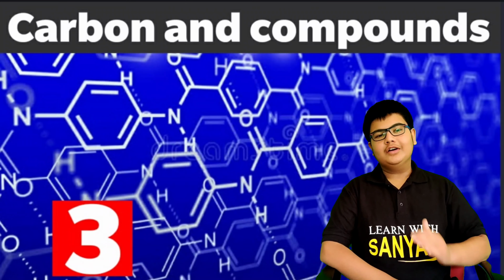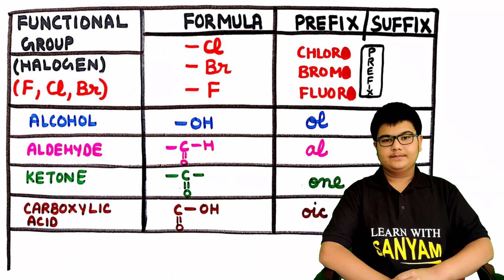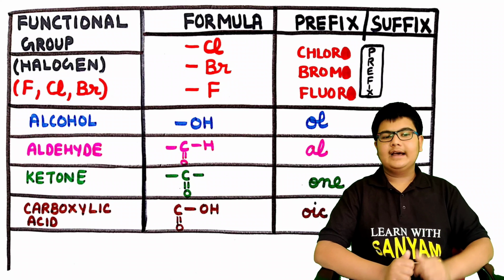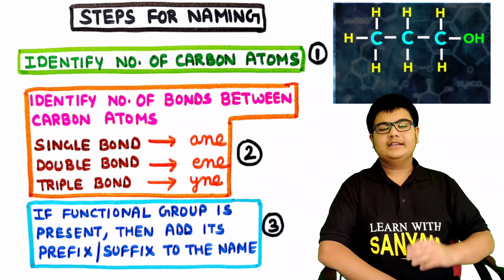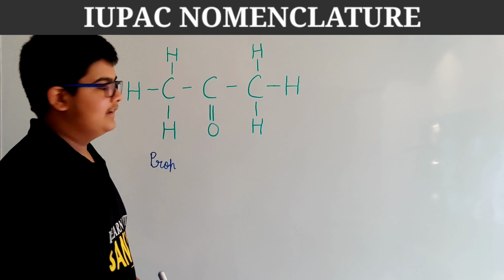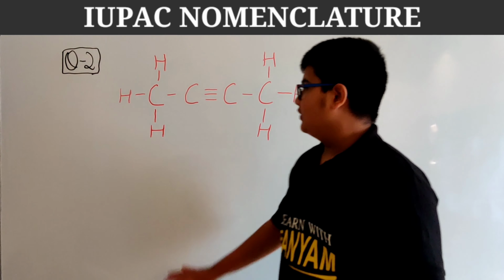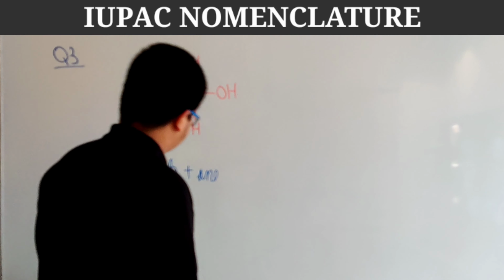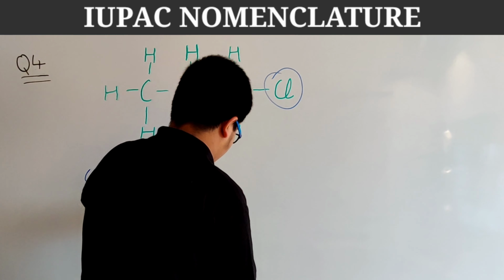Carbon and its compounds|Part 3(of 5)|Class 10 Science Chemistry|Chapter 4|NCERT at your fingertips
Watch other parts of this chapter-